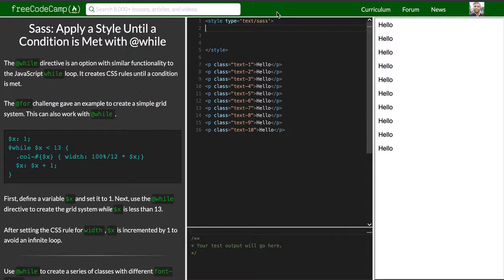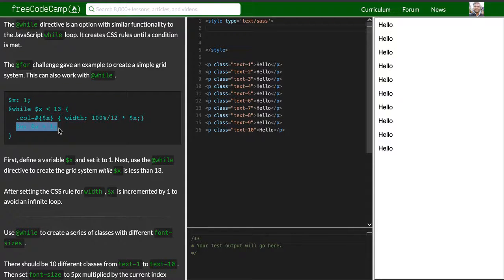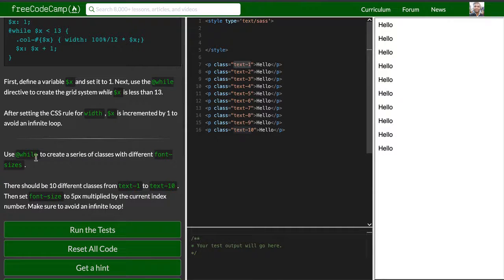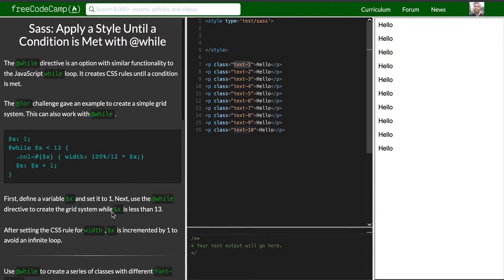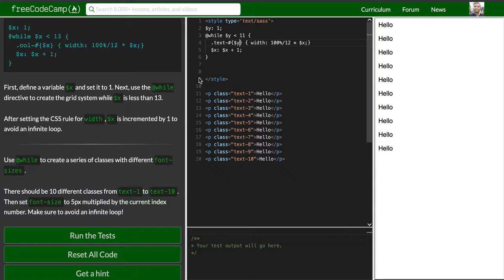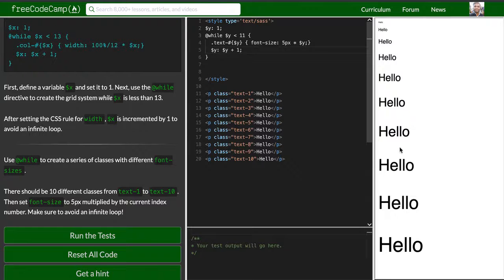FCC - Apply A Style Until A Condition Is Met With @While - SOLUTION !!!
Comprehensive walk-through of Free Code Camp's Challenge, Apply A Style Until A Condition Is Met With @While, of the Introduction to the jQuery's section.